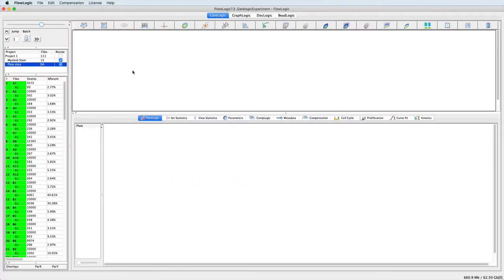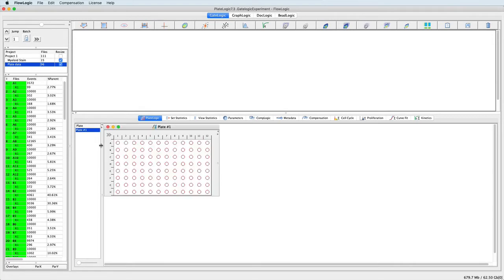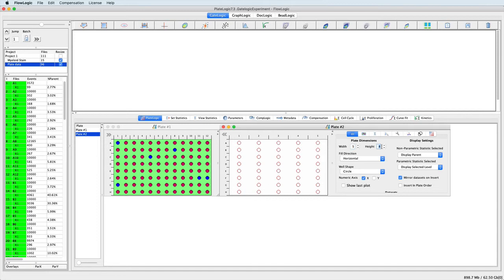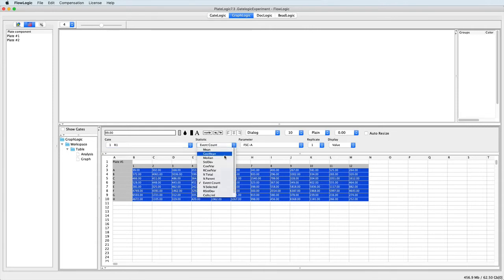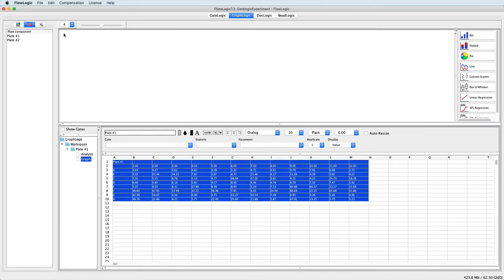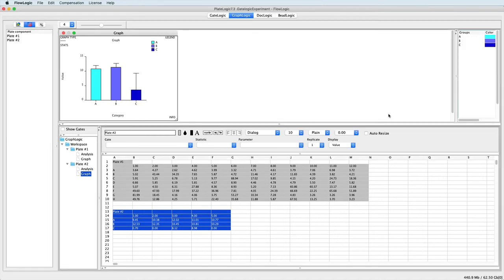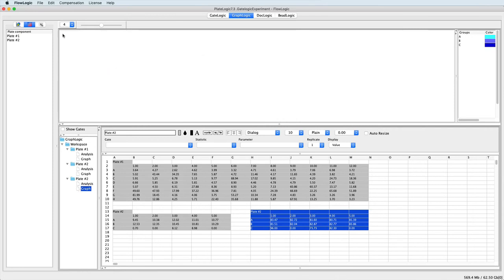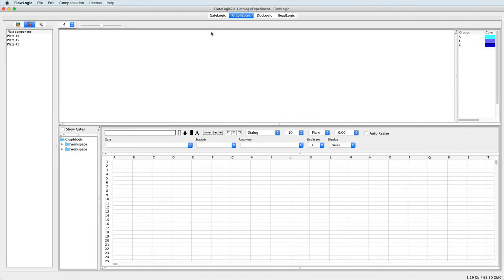Importing Plate Data into GraphLogic